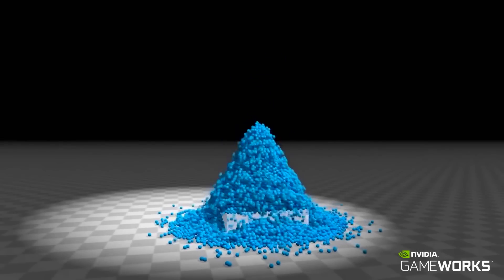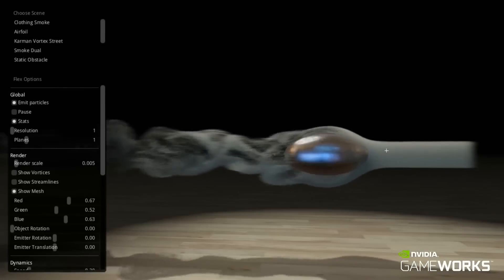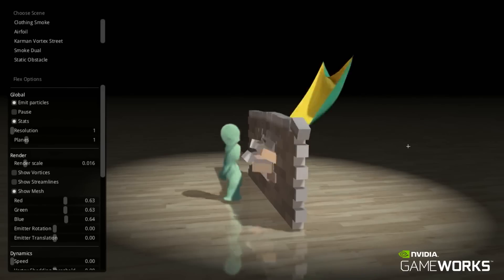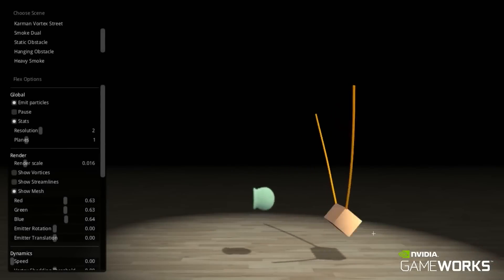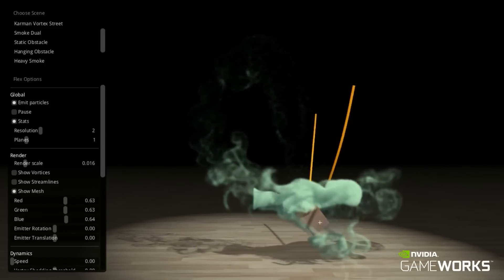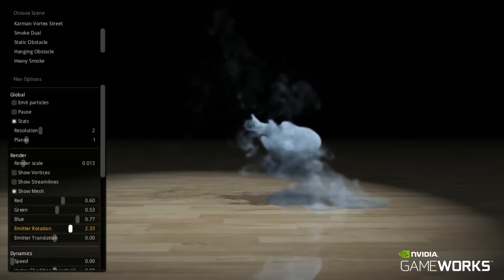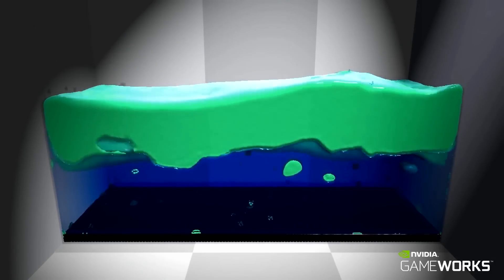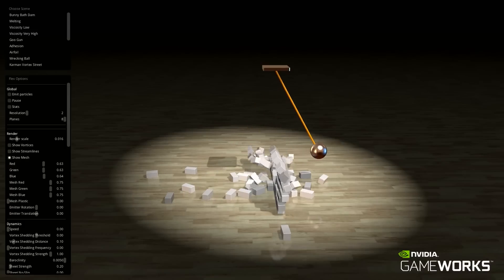NVIDIA shows new PhysX FleX features – NIVIDA GameWorks [Tech Demo][FullHD]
PhysX FleX is a particle based simulation technique for real-time visual effects. NVIDIA shows new features of it's PhysX FleX technique, which is currently in closed beta.

Our system:
Intel Xeon E3-1240 v3 3,4 GHz
8GB RAM